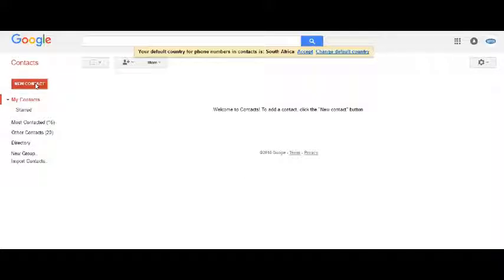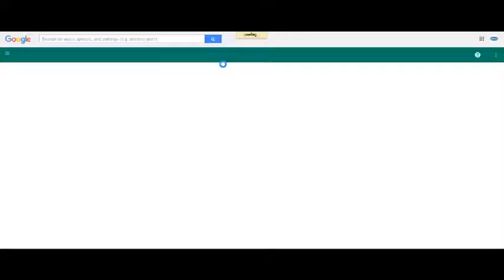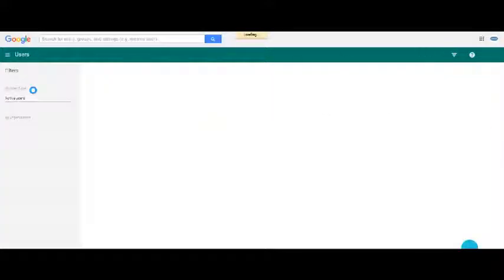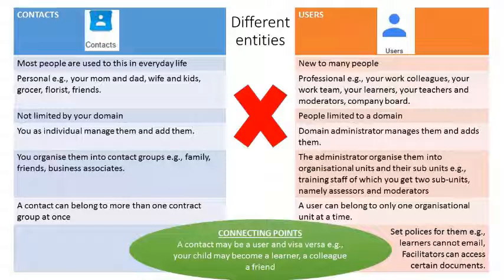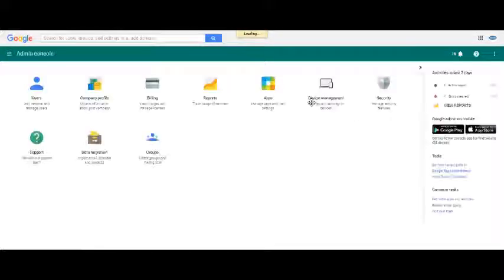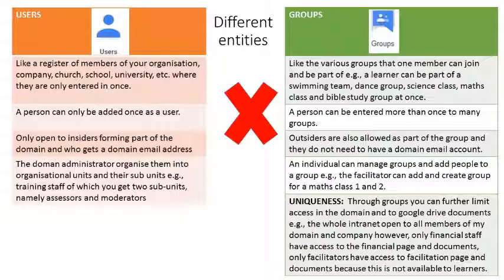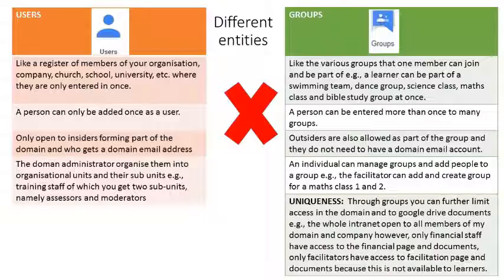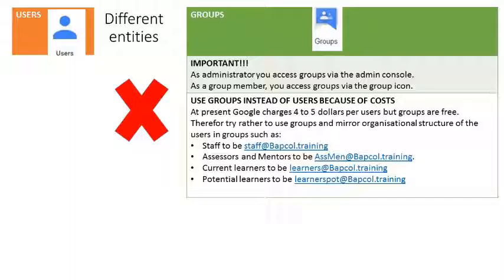Google contacts, users and groups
Difference between Google contacts, users and groups